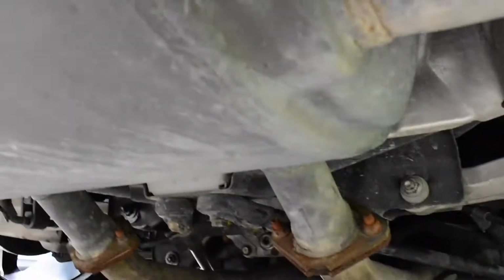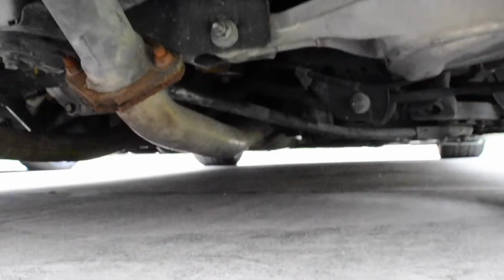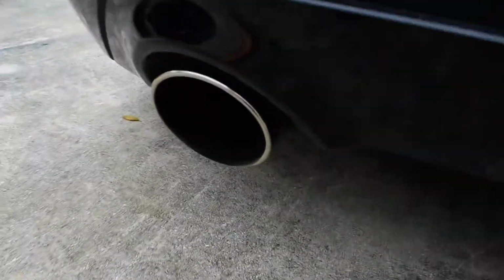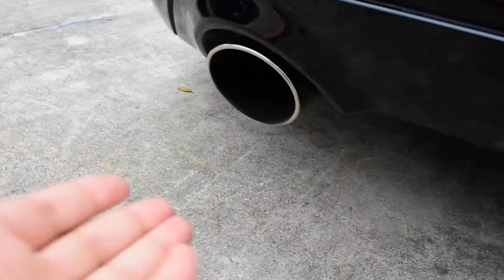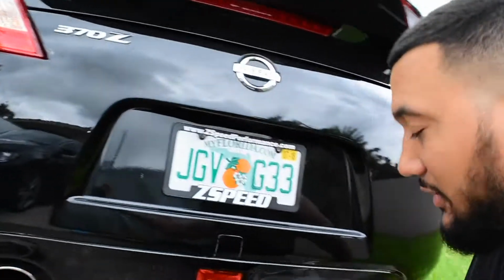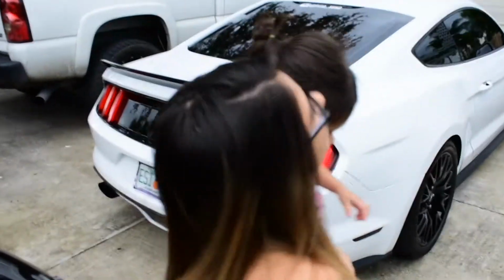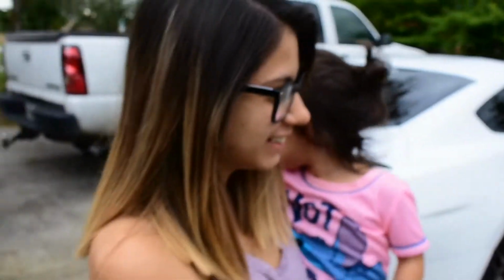How to make your 370z sound AWESOME for FREE | Sound Clips and POV driving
Uploads, typically, every Wednesday and Friday or more.

Song: @itsjustvictaylor